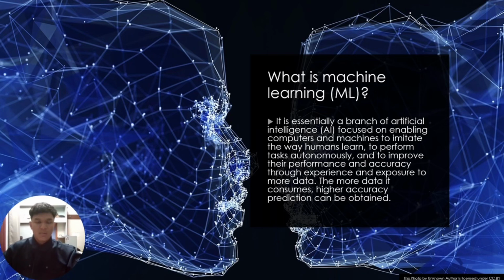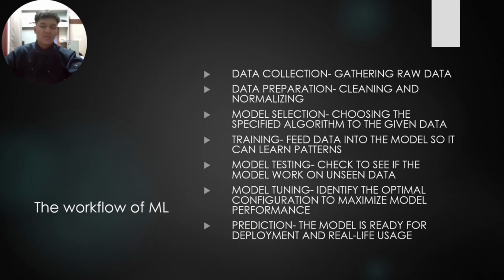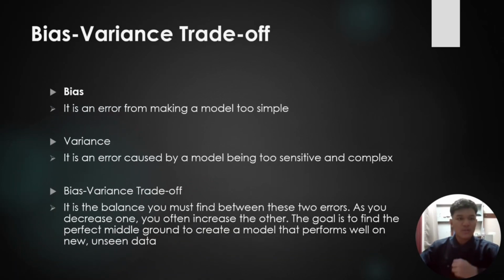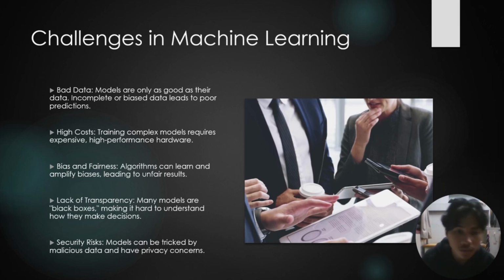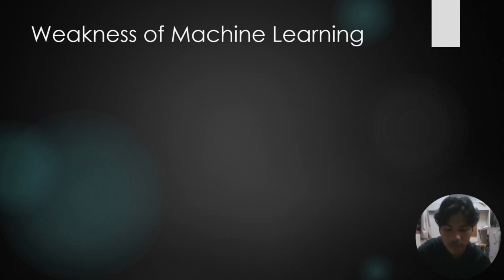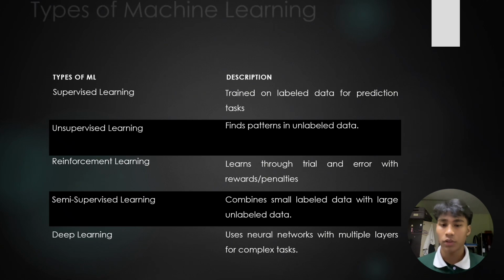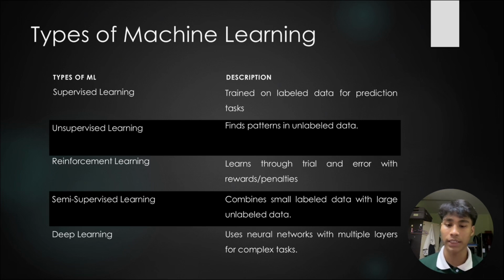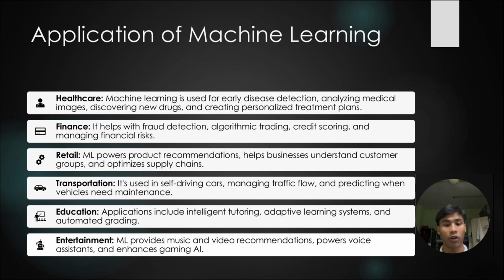MACHINE LEARNING presentation by group lol